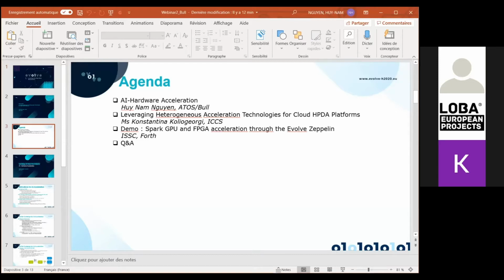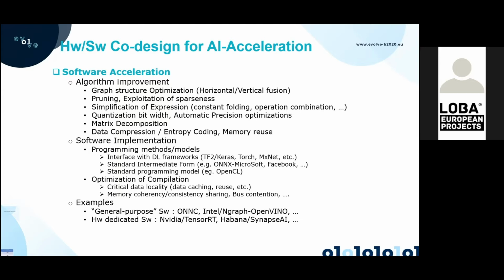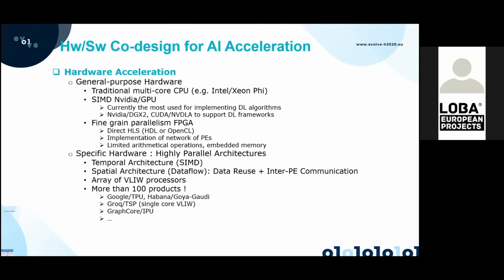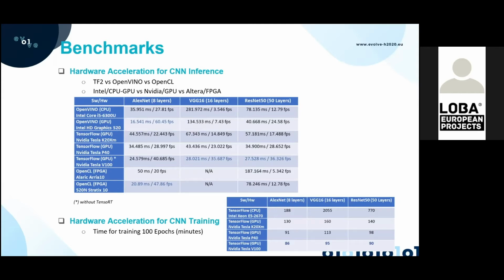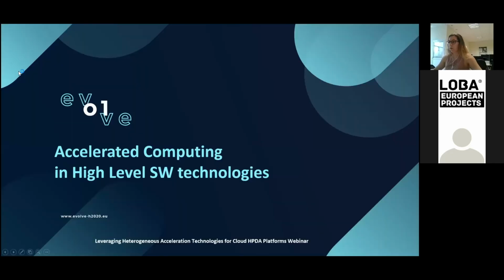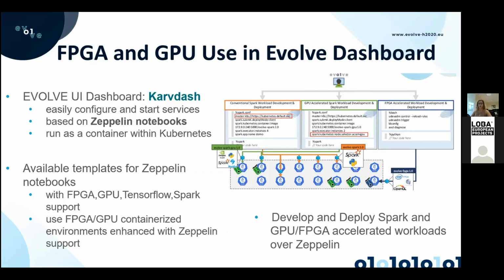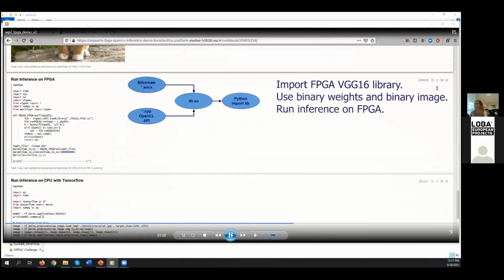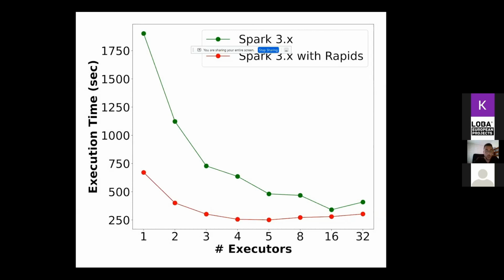WEBINAR #5 - Leveraging Heterogeneous Acceleration Technologies for Cloud HPDA Platforms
In this webinar that took place on the 30th of June 2021, partners from ATOS and ICCS will discuss the comparative characteristics of different acceleration technologies. We will provide an overview of the EVOLVE’s heterogeneous acceleration infrastructure, how it is exposed to modern software technologies. And show that converged heterogeneous acceleration delivers performance improvements in demanding end-to-end HPDA workflows.

EVOLVE has received funding from the European Union’s Horizon 2020 research and innovation programme under grant agreement No 825061.